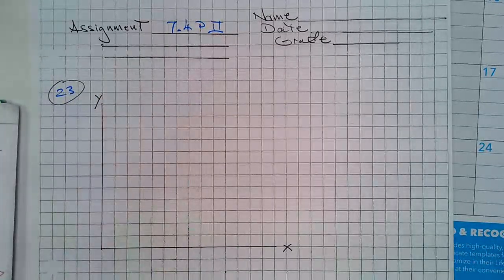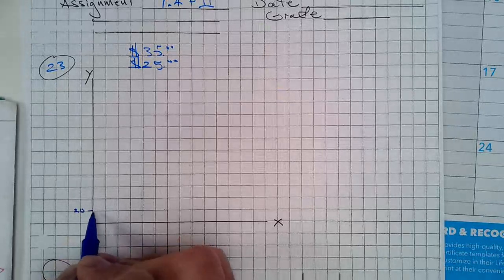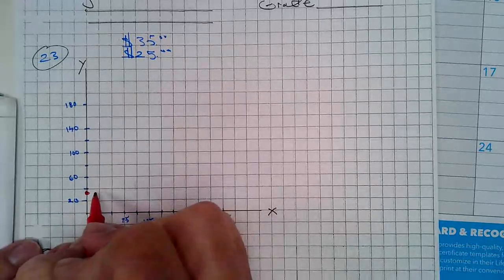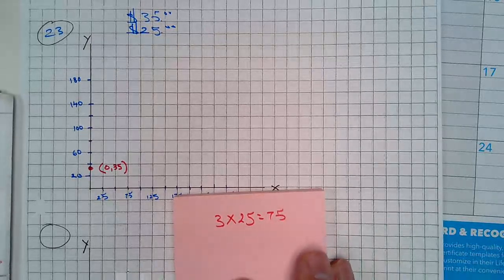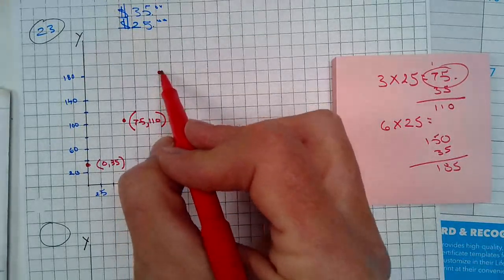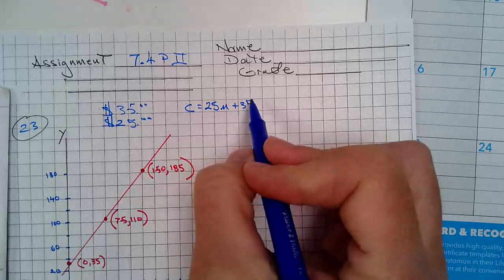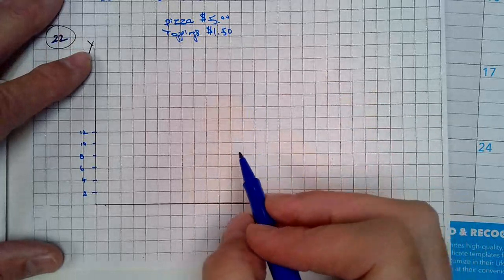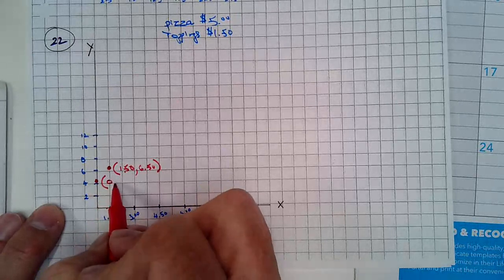6th Math 7-4 Part II